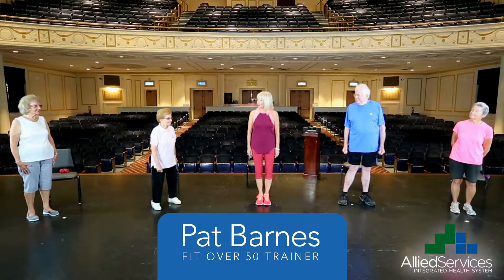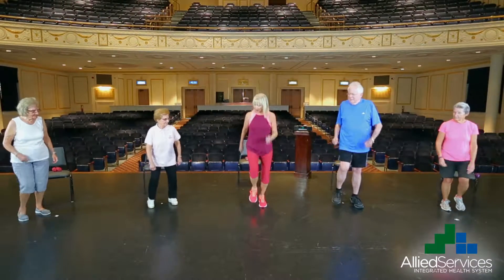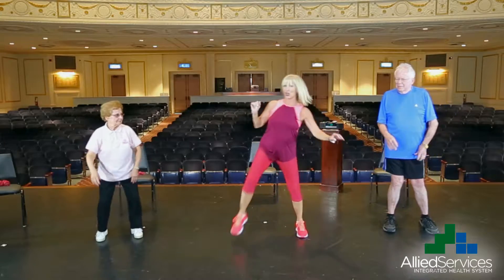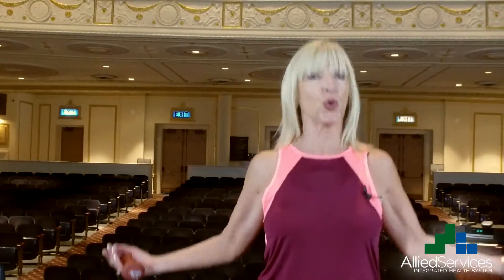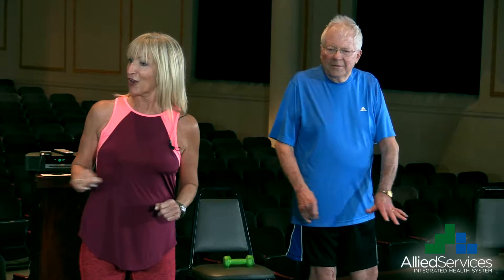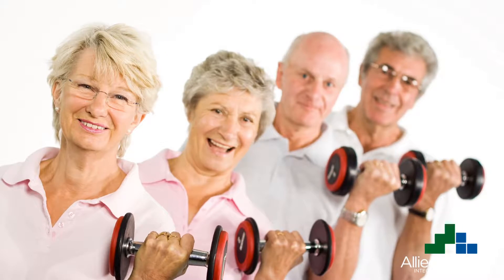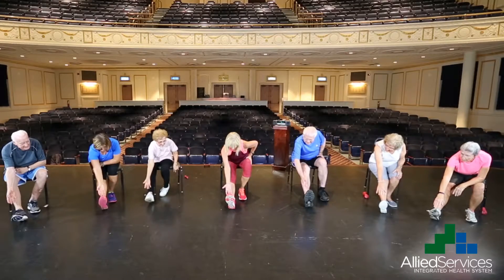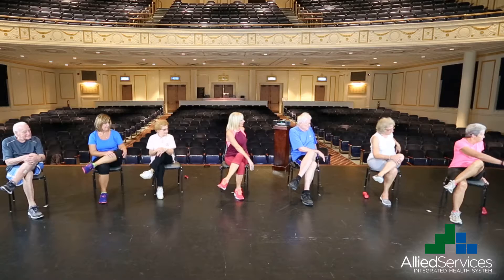Fit Over 50 - Allied 5 min